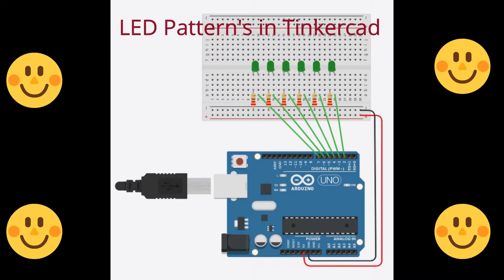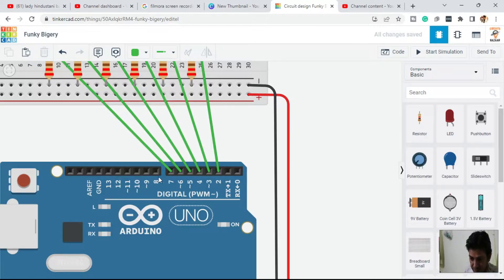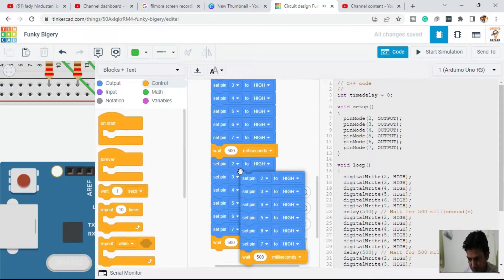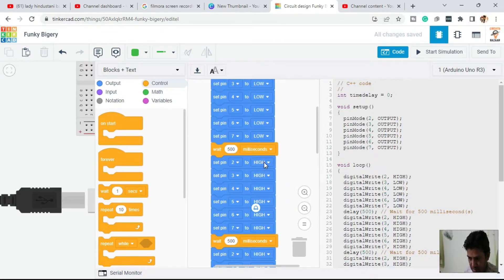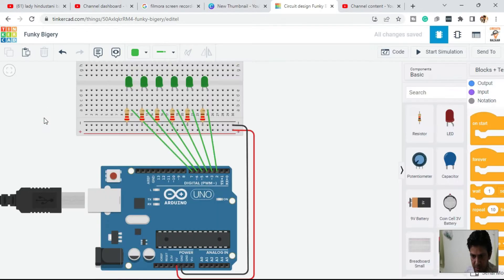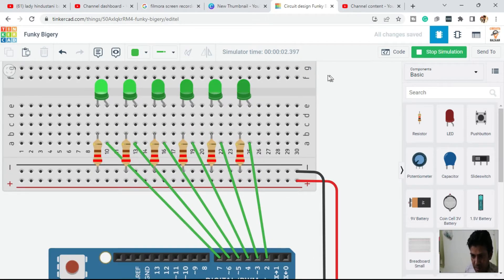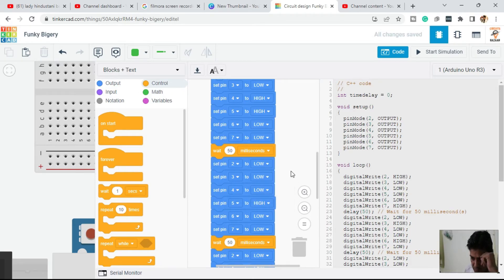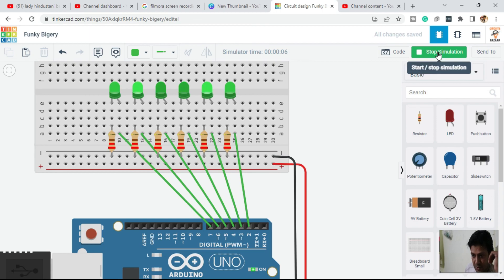Tinkercad Circuit Tutorial 6: How to Make LED Patterns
How to Make LED Patterns. You can make LED patterns with an Arduino microcontroller by programming it to control the sequence and duration of the light output. You will need to use a programming language like C++ to write the code for your LED pattern. Once you have written the code, you can upload it to the Arduino using a USB cable. But here we are going to make everything in Tinkercad

First, you need to connect the Arduino to your computer using a USB cable. Then, open the Arduino IDE and paste your code into the editor. Next, click the upload button to send the code to the Arduino. Finally, press the reset button on the Arduino to start the program.

The code for a simple LED pattern is shown below. This code will turn on the LED for one second, then turn it off for one second. The LED will repeat this pattern until the power is turned off.

int led = 13; // the pin that the LED is attached to

void setup() {
  pinMode(led, OUTPUT);

void loop() {
  digitalWrite(led, HIGH); // turn the LED on
  delay(1000); // wait for one second
  digitalWrite(led, LOW); // turn the LED off
TinkerCad is a free, easy-to-use 3D design, electronics, and coding app. It's used by teachers, kids, hobbyists, and designers to imagine, design, and make anything!
A TinkerCad circuit is a digital circuit design and simulation tool. It is used to create and simulate electronic circuits. you can program the circuit as well using tinkercad.TinkerCad circuits use a simple, visual editor to design.  and simulate electronic circuits. They can be used to create and simulate simple digital circuits, such as logic gates and flip-flops. TinkerCad circuits are free to use and can be accessed online.
TinkerCad Circuit is a simple, easy-to-use app for designing and simulating electronic circuits. With Circuit, you can design and simulate digital and analog circuits, and test them on a virtual breadboard. TinkerCad is a great way to get started with electronics, and Circuit is the perfect tool for designing and testing simple circuits.
There's no need to download or install anything - Circuit is entirely web-based, so you can use it on any computer, tablet, or phone.
Best of all, Circuit is free to use!